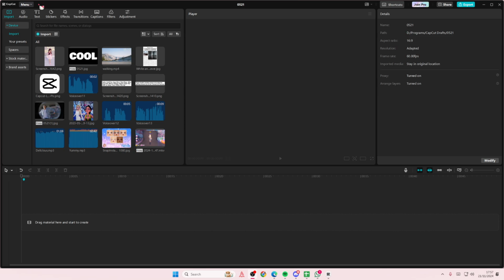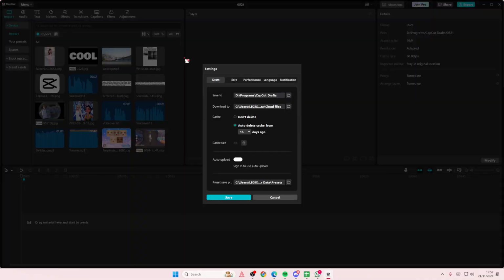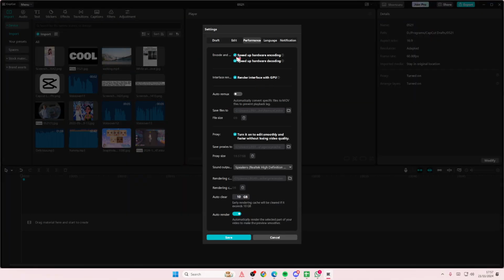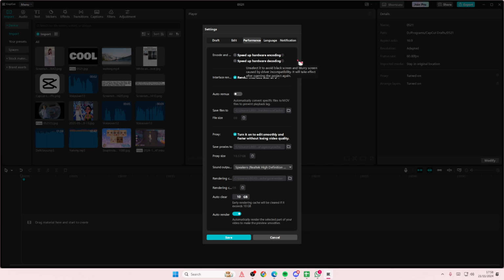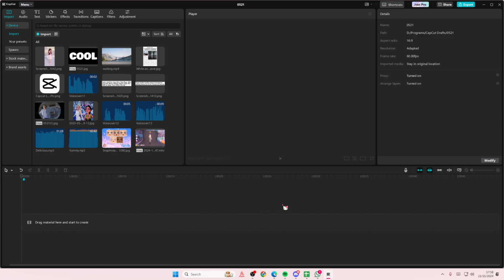🔥 EFFORTLESS: How to fix CapCut's Green Export Glitch Error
Want to fix CapCut's green screen export glitch error? Here's how you can do that.